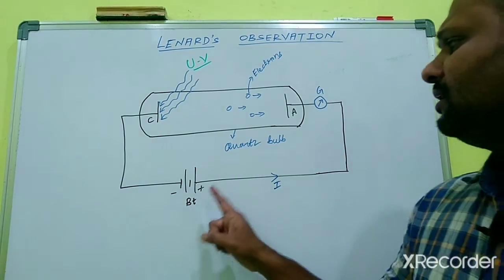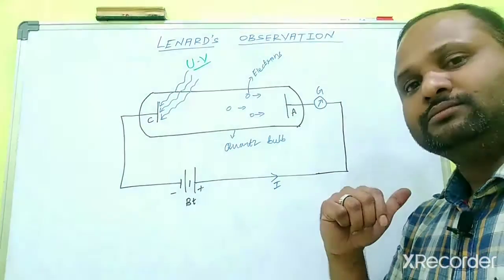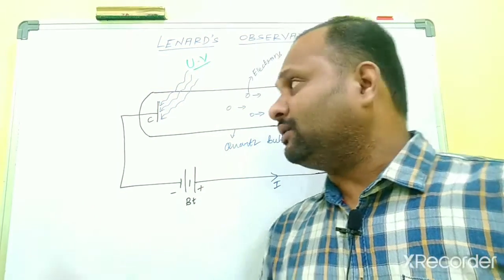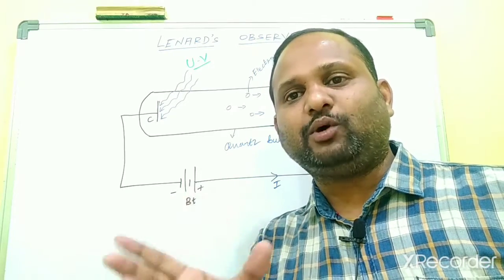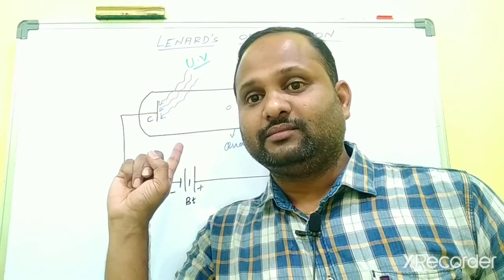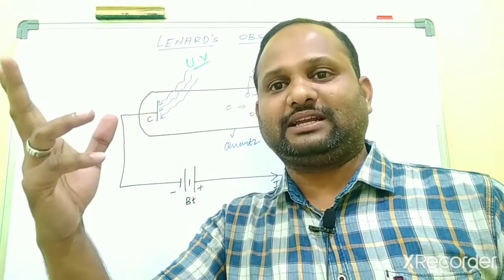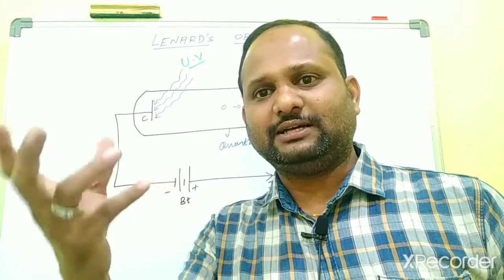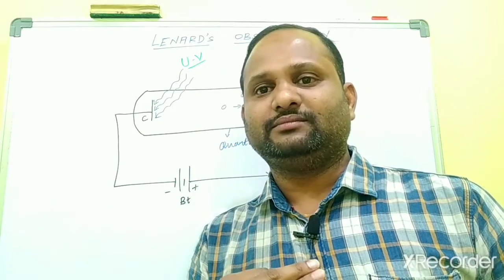LENARD'S OBSERVATION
Photo electric effect, photo sensitive material explanation